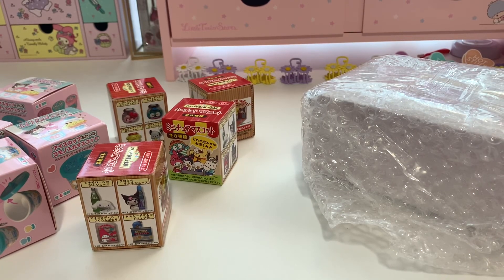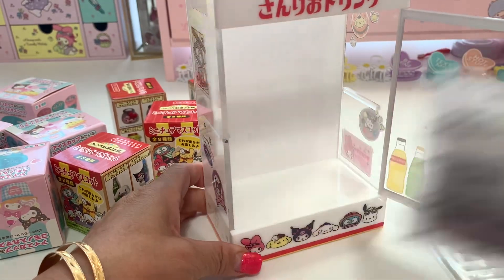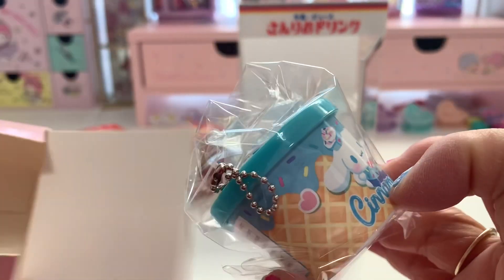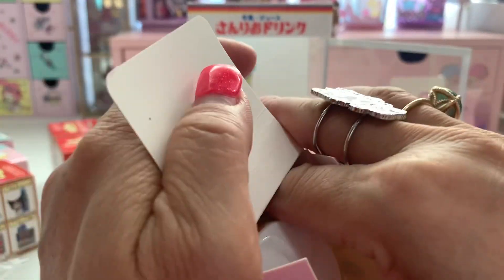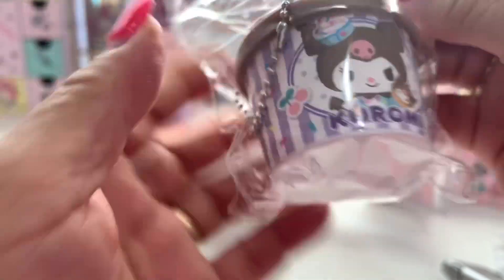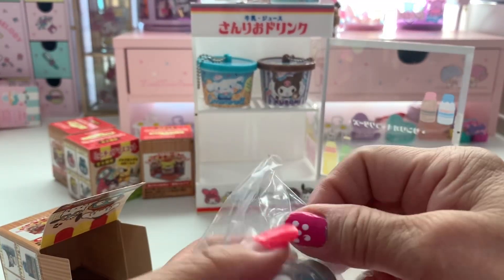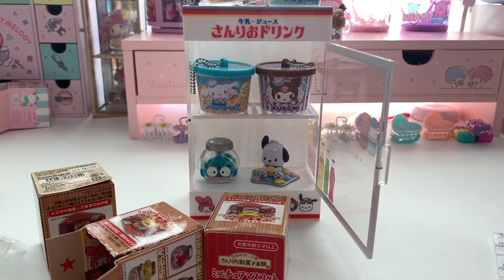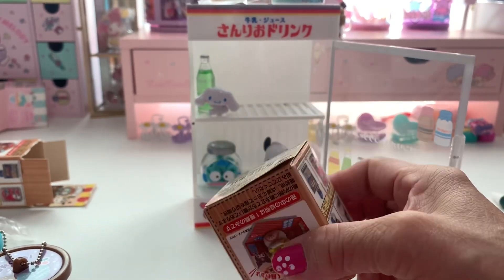[Sanrio❤️✨] unboxing haul * hello kitty *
unboxing haul my melody hello kitty

 This is available now at  @japanlaSTORE